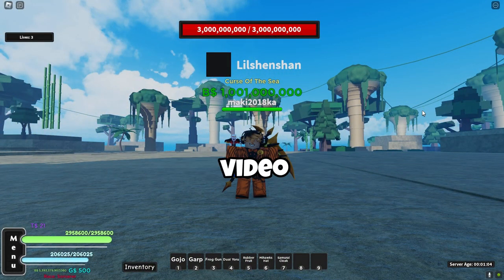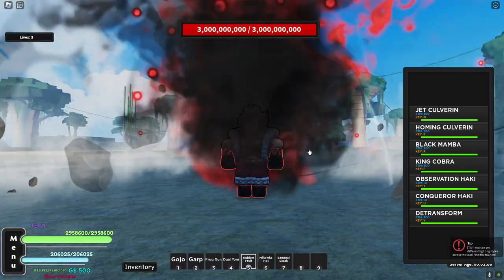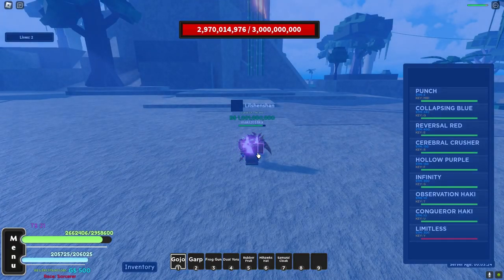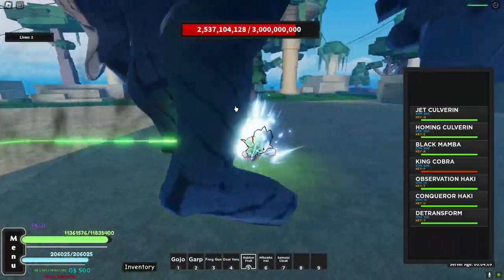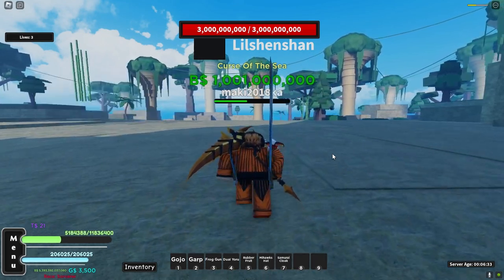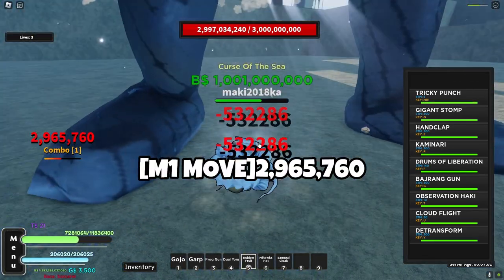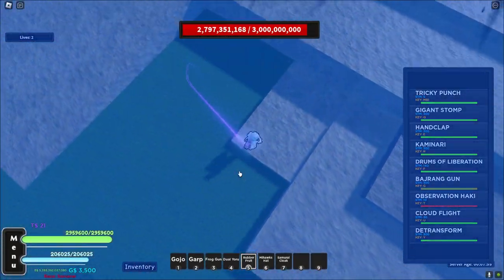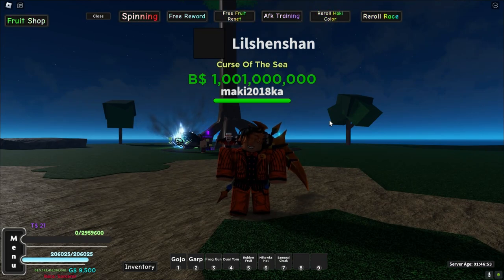[AOPG] Which Gear Is Better? (Revamped Gear 5 vs Revamped Gear 4) A One Piece Game | Roblox